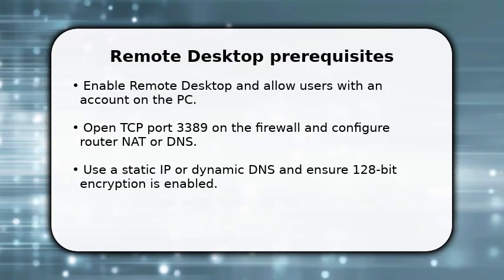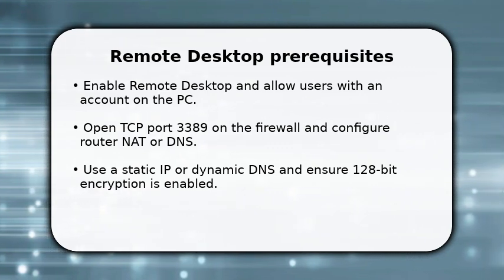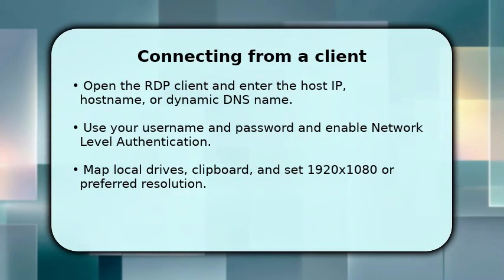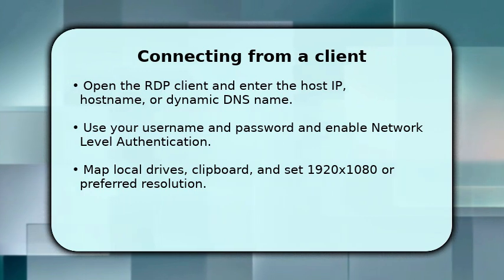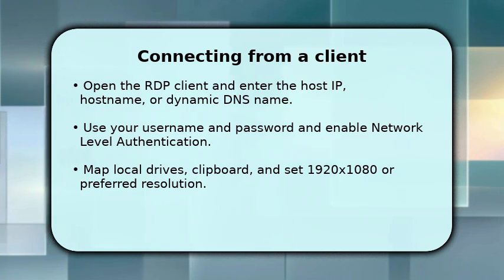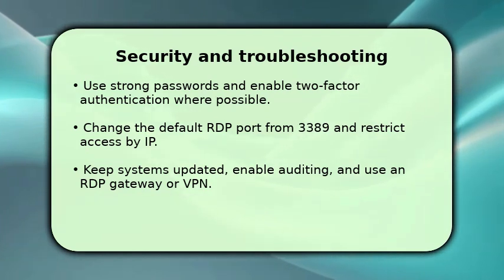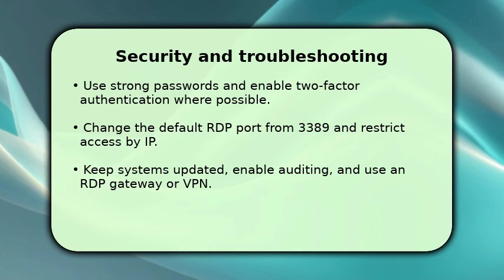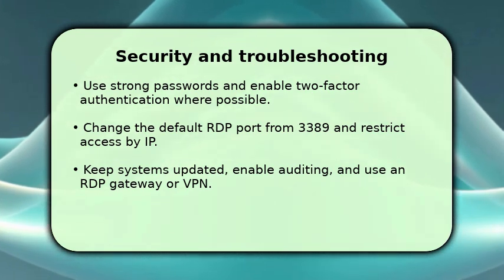How to Use Remote Desktop Connection (updated)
How to Use Remote Desktop Connection (updated) | 🔒 Surfshark VPN Deal — Stay private and secure. $1.99/mo + 3 Months Free ▸

Learn the step-bythy process of setting up and using a Remote Desktop Connection to access your computer from anywhere. This video covers essential tips for troubleshooting common issues, optimizing performance, and ensuring security during remote sessions.

Remote Desktop Setup, Troubleshoot RDP Issues, Optimize Remote Session Performance,